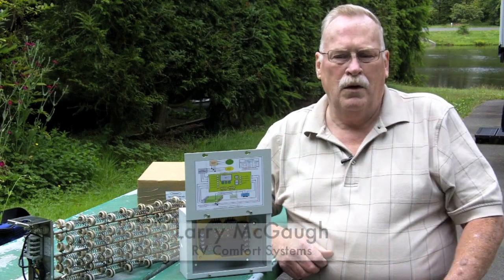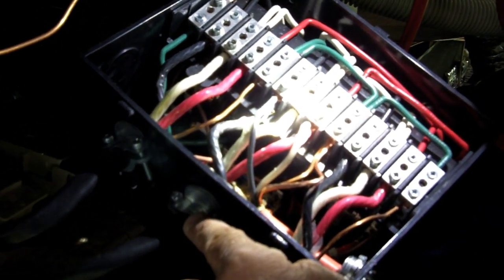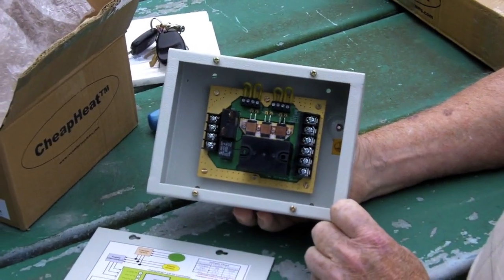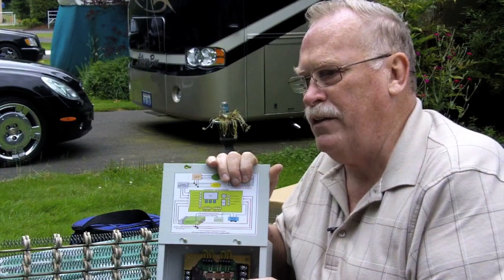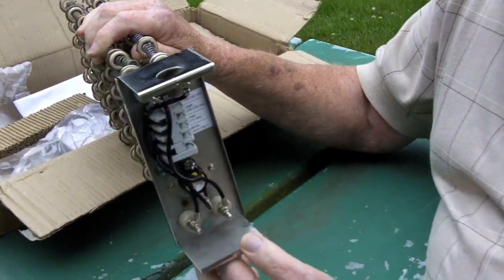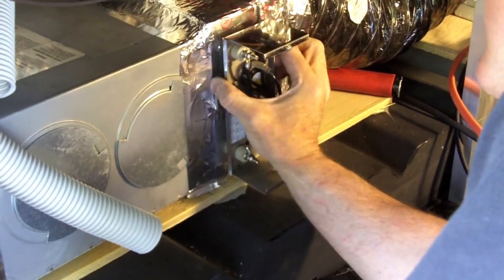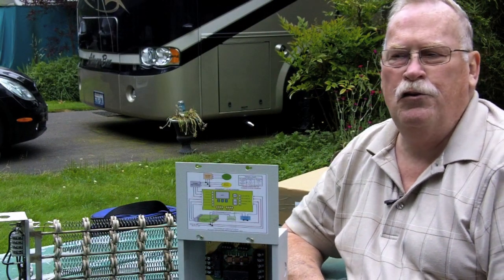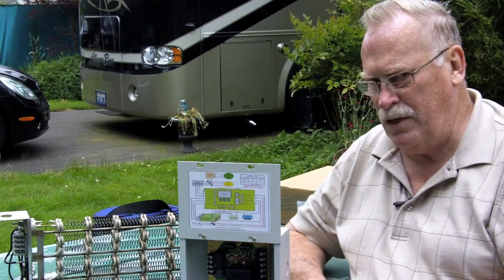RV Comfort Systems - The CheapHeat System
Add-on Electric Heat for RVs